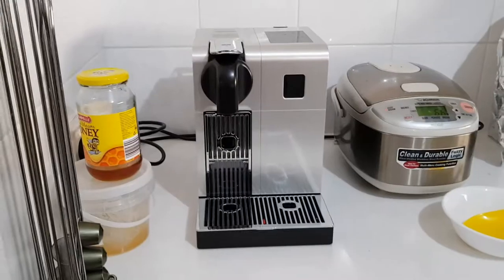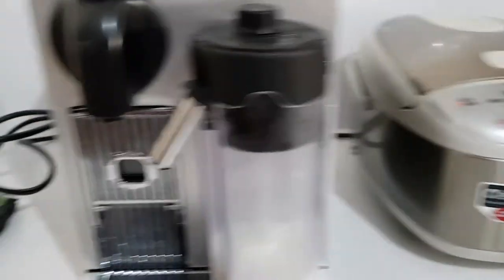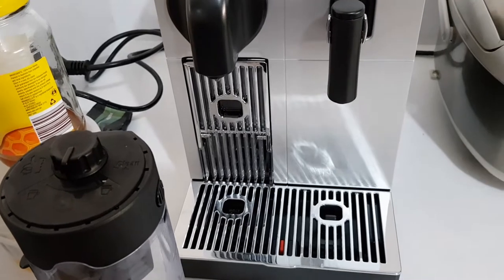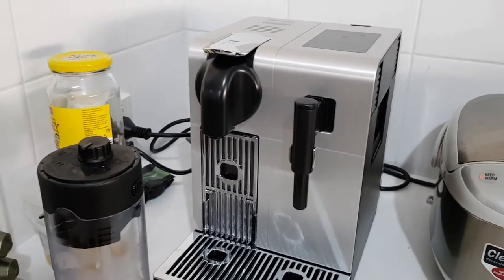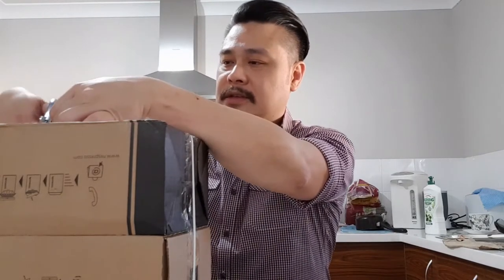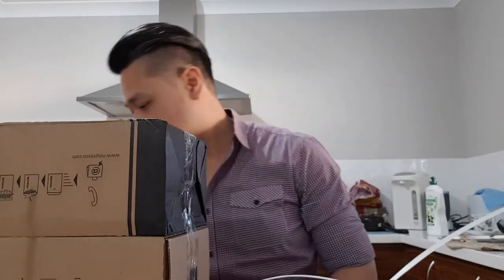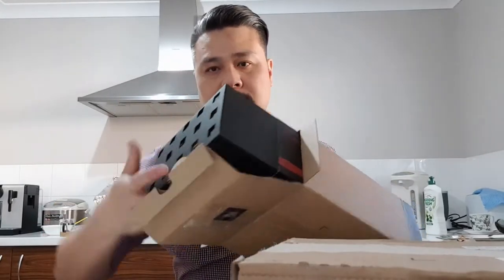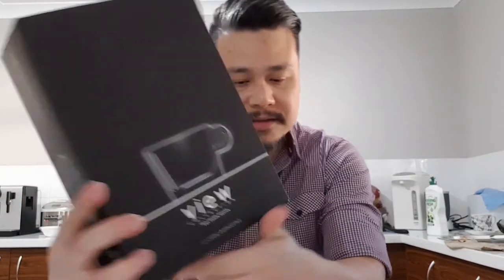We bought a new Nespresso Coffee Machine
Coffee Machine:
Nespresso Delonghi Lattissima Pro